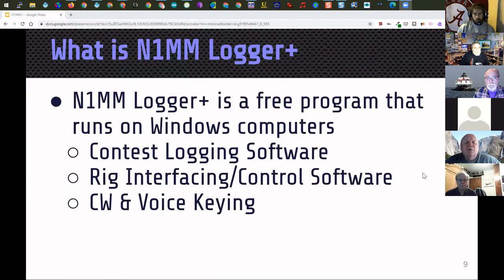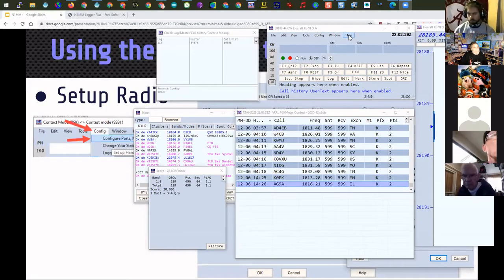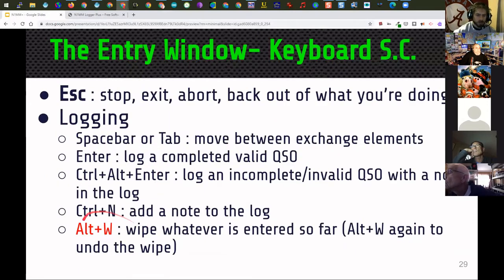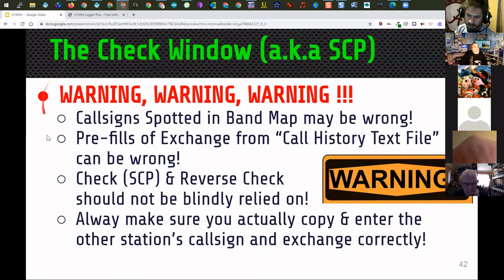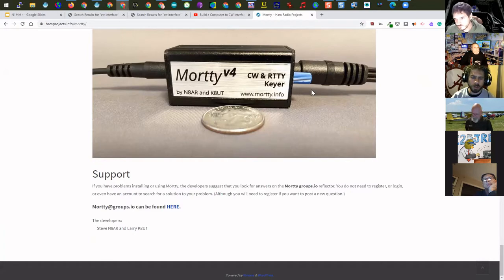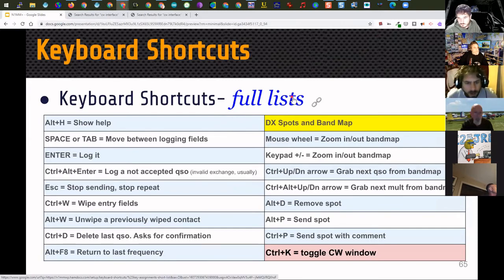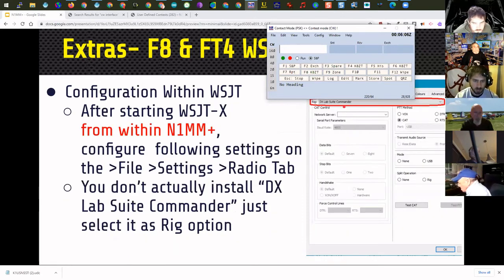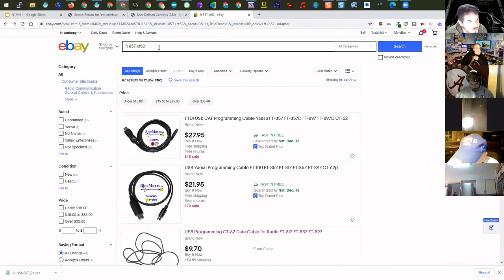N1MM Logger+ Elmering Day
An in-depth introduction to installing, setting up, configuring and using N1MM Contest Logging Software.

The full slide show has additional sides and information. It also has a number of clickable links with additional resources.